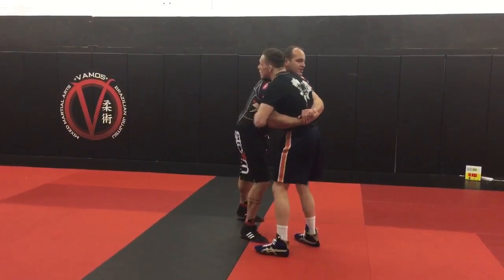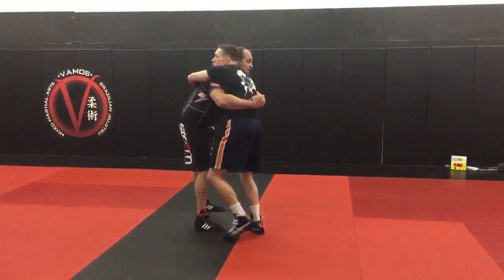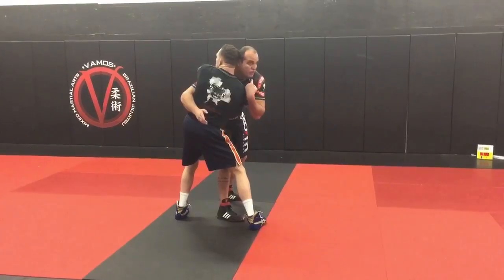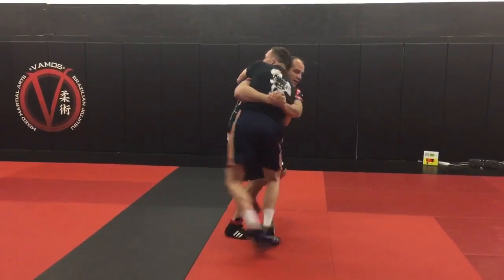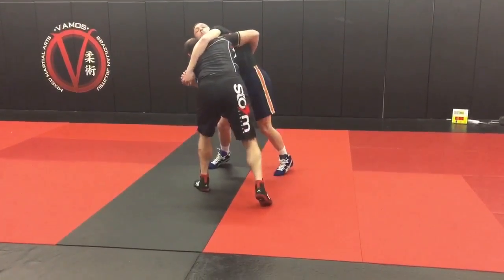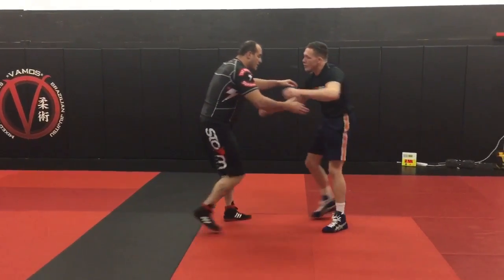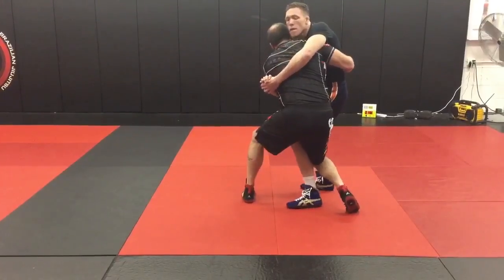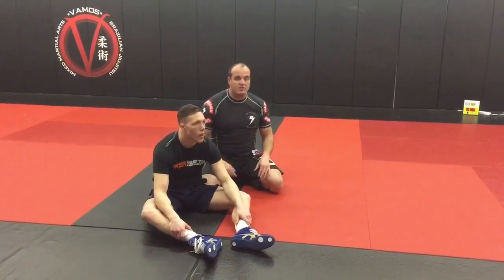Critical Greco-Roman Wrestling Principles- Flank Stepping, Angles, Footwork and Countering